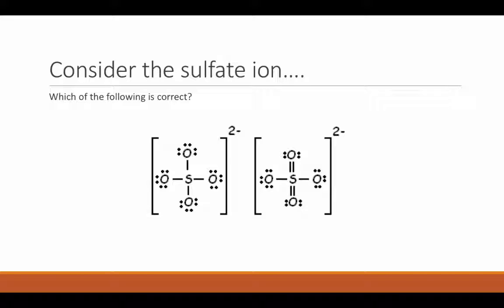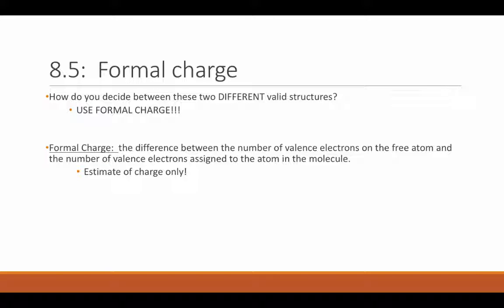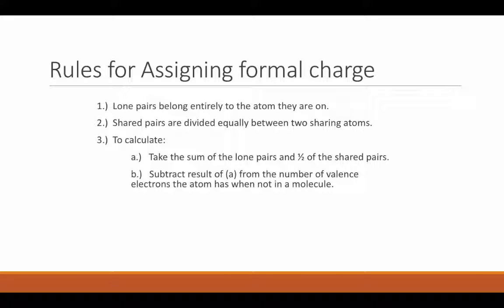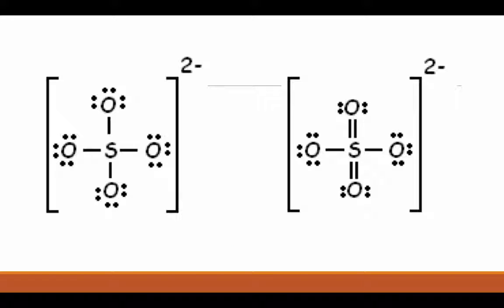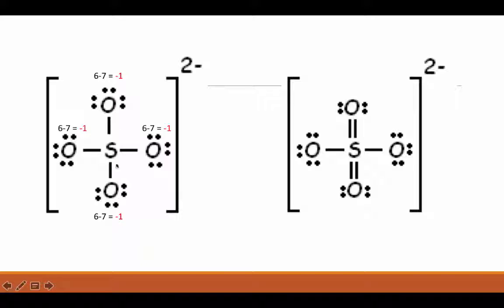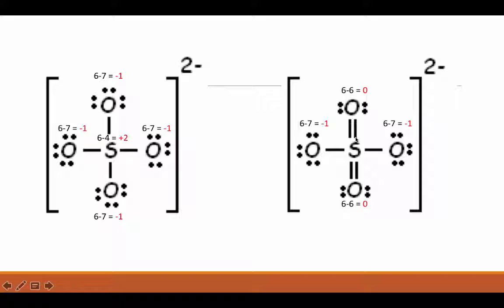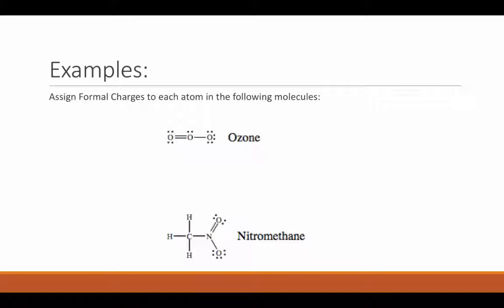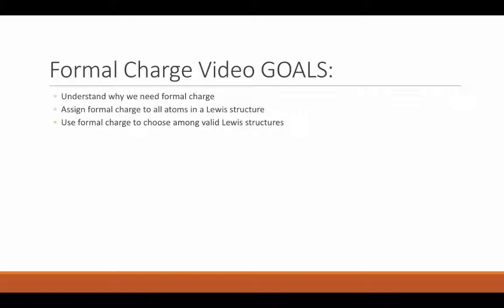Formal Charge (AP Chemistry 2.6)